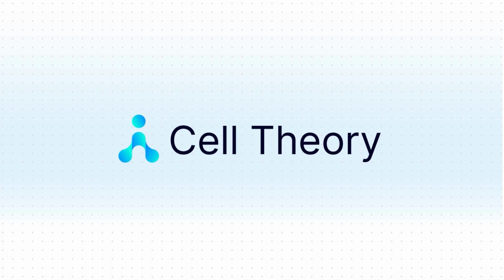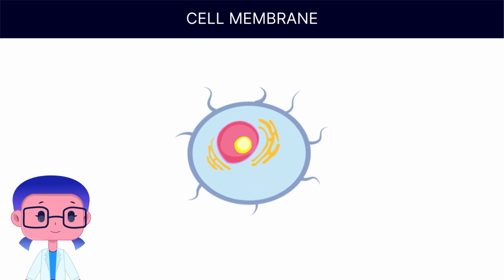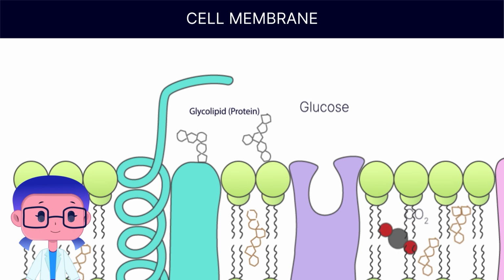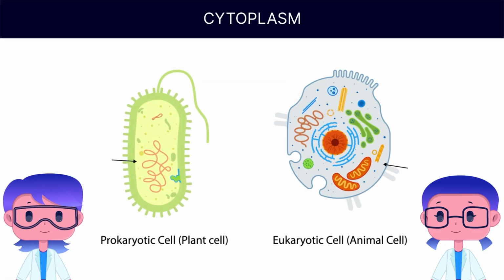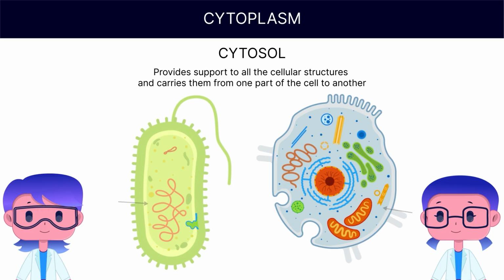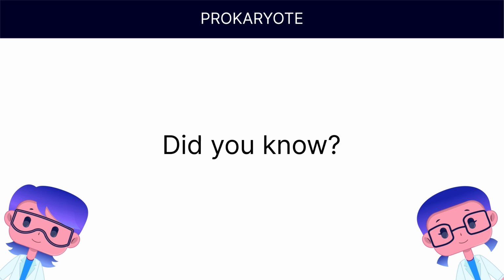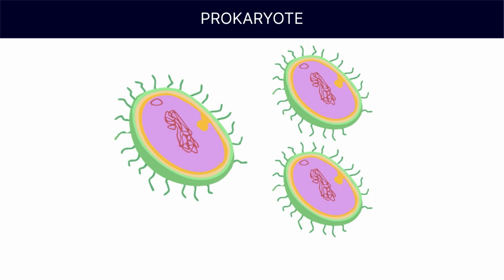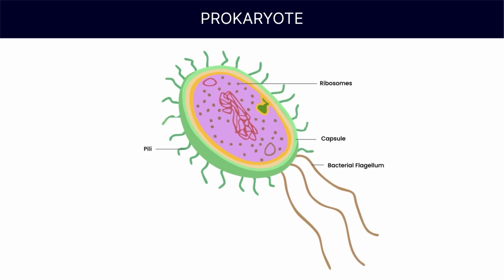ScienceAide Study Guide 2: Cell Theory and Prokaryotes​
Learn about Cell Theory and Prokaryotes with ScienceAide! to learn science smarter and access our study guide and other resources.